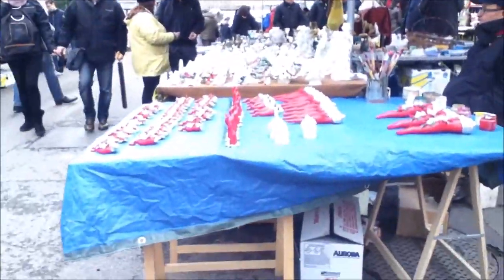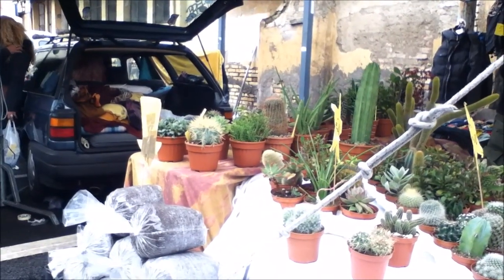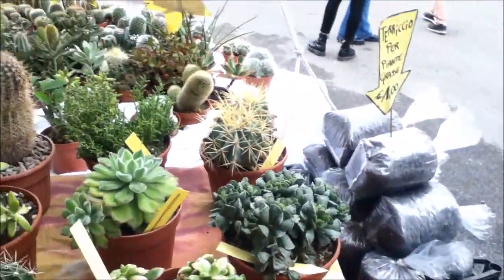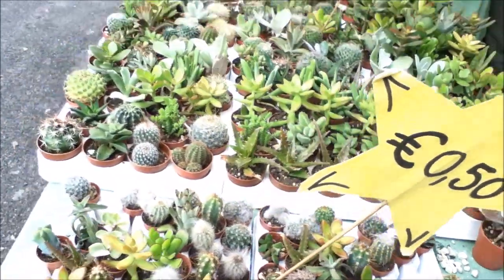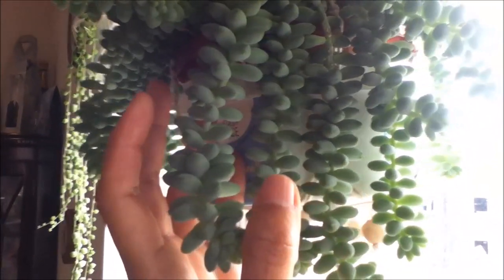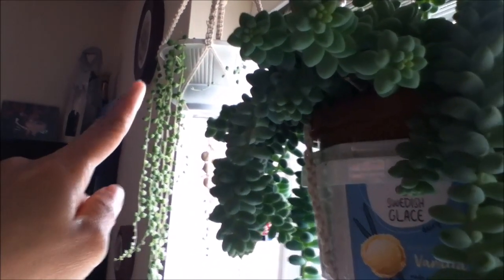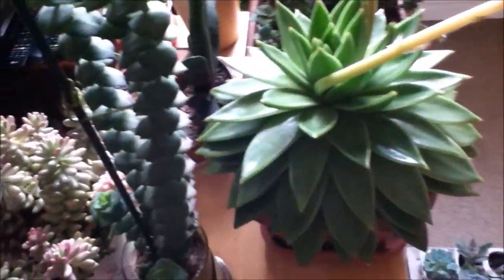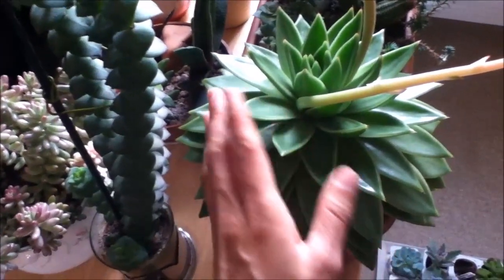Growing Succulents Indoors/ Guide for beginners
Hi Plant Lovers, a short video with some helpful tips in growing succulents indoors for beginners.